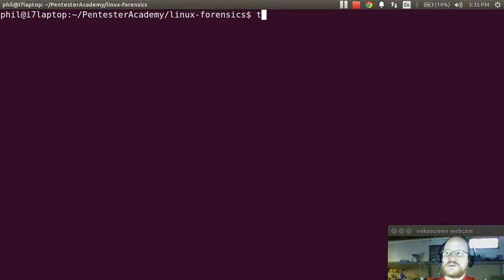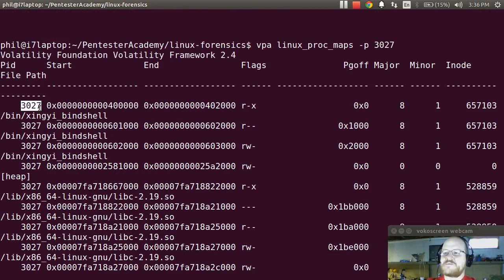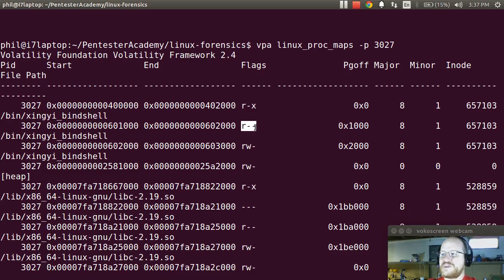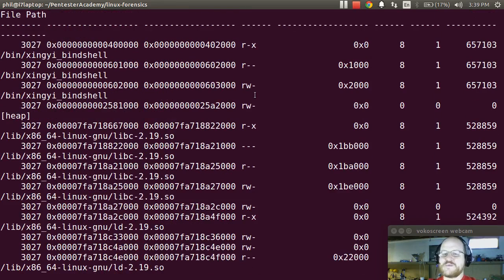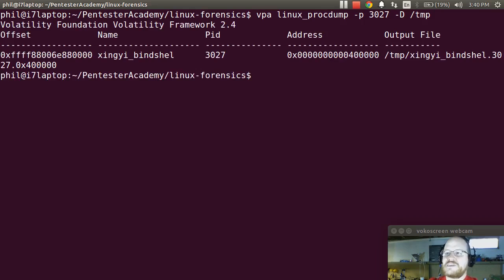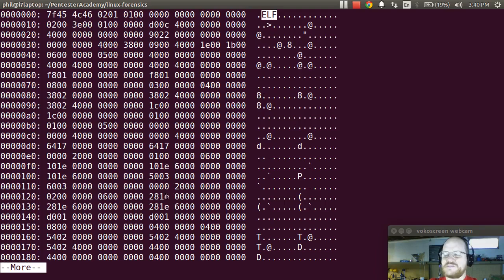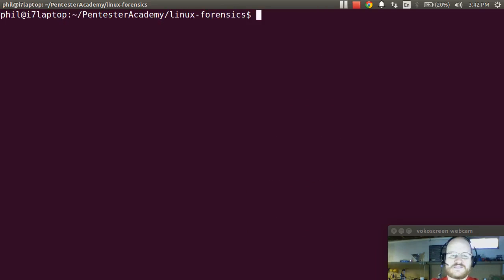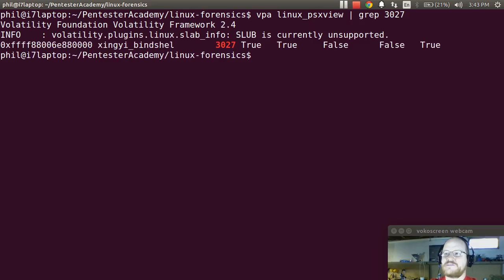065 Memory analysis part4 Process maps and dumps